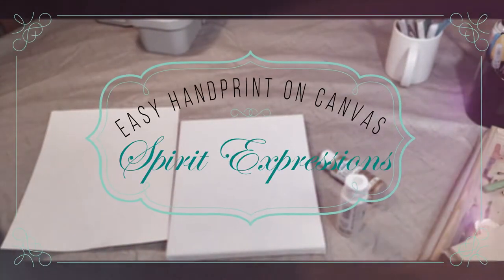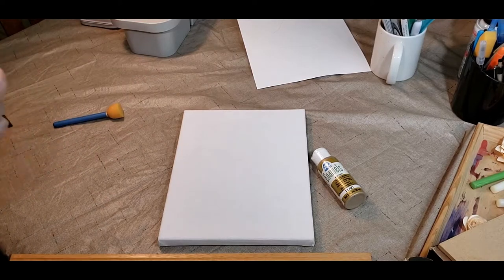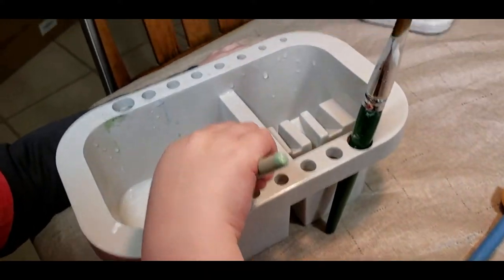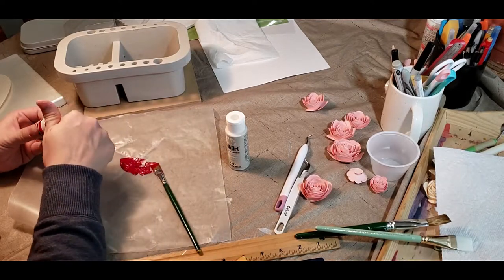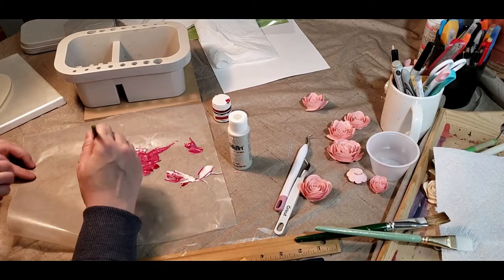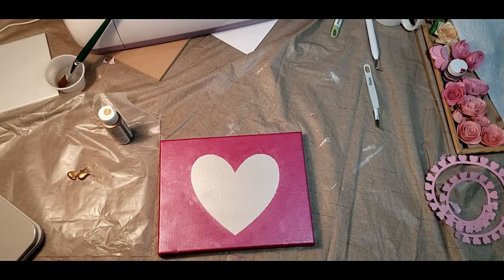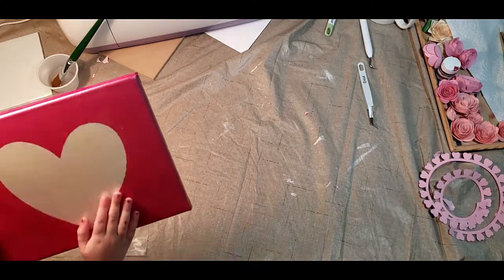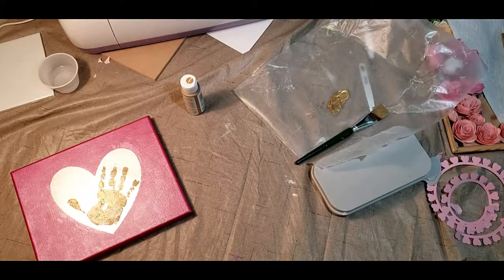Easy Art Project for Kids!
My four year old son helped make a Valentine's Day present for his grandparents!

We used an 8x10 canvas with acrylic craft paint and a negative space stencil that I cut out on my Cricut. He's so proud of it! He points it out everyday and tells everyone that he made it ♥

Huge thanks for such quality music ♥♥♥